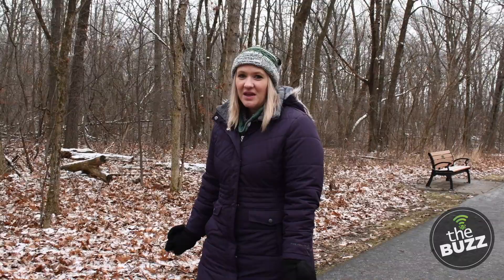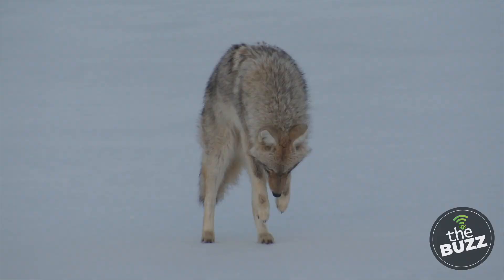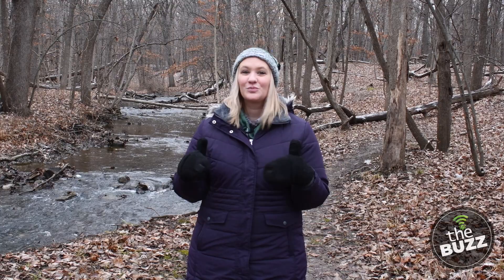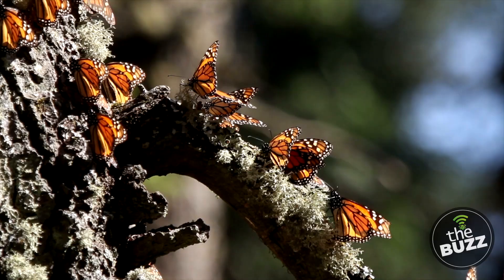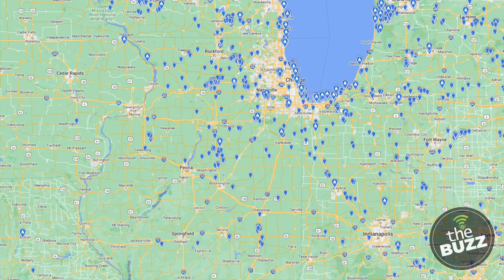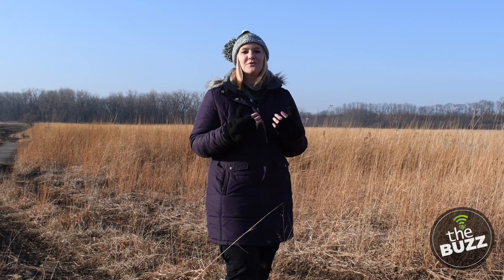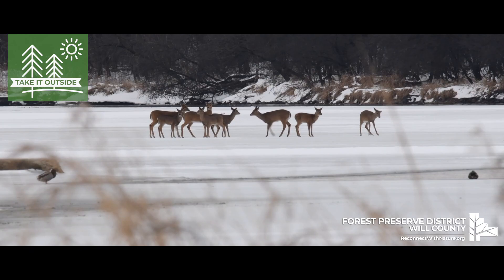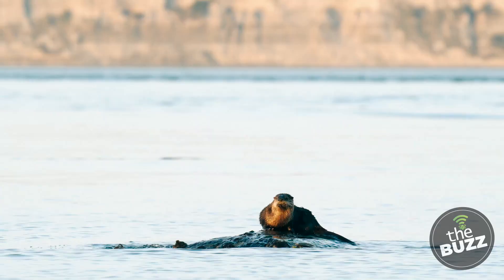The Buzz: Season 4, Episode 1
In the first episode of the new season, we'll be talking a look at winter wildlife adaptations, snowy owls that may be visiting, as well as the incredibly adorable river otter.